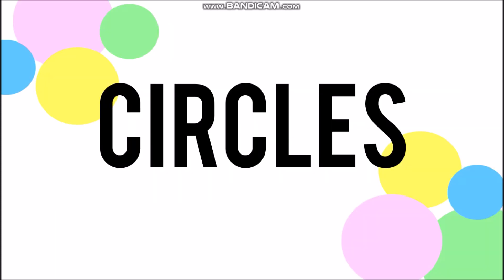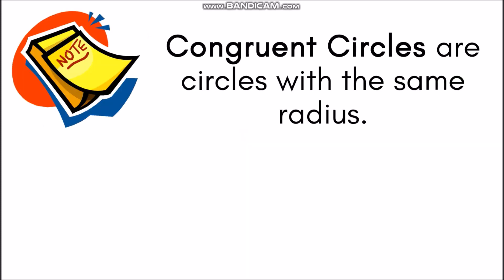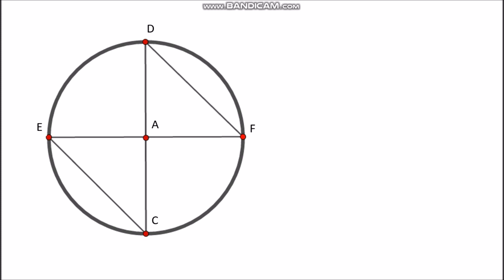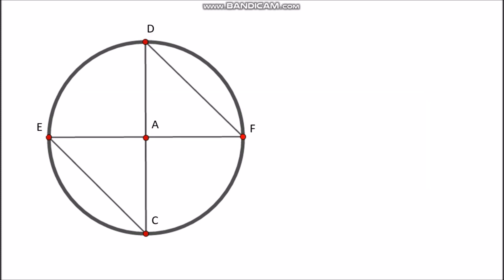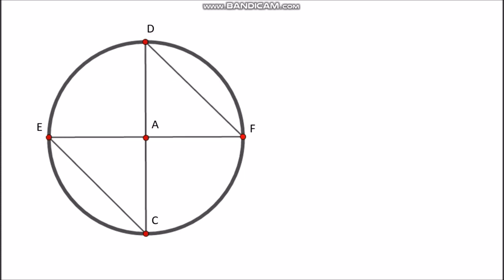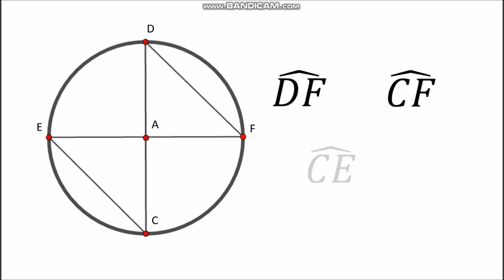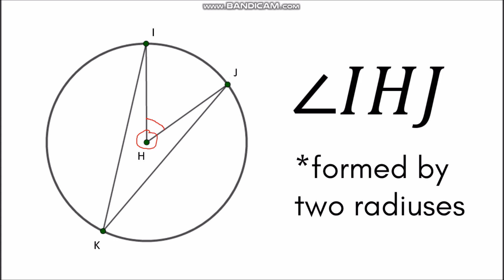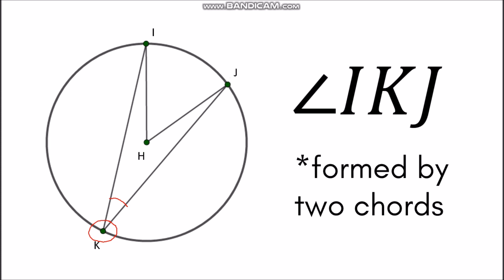01 - Intro to Circle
Introduction to circles
(Preliminary concepts and postulates)